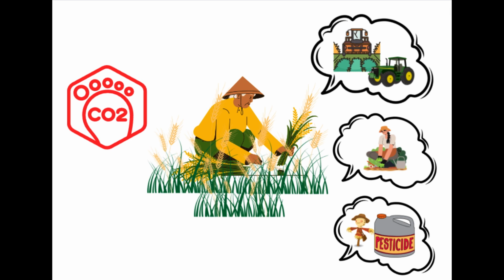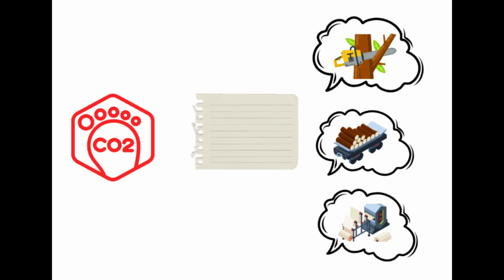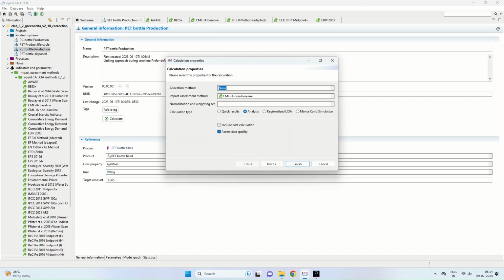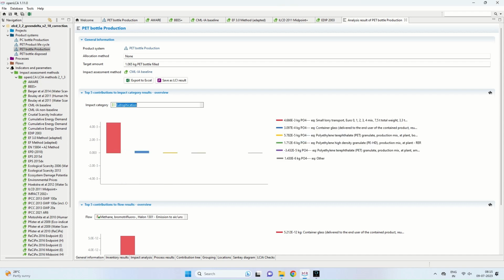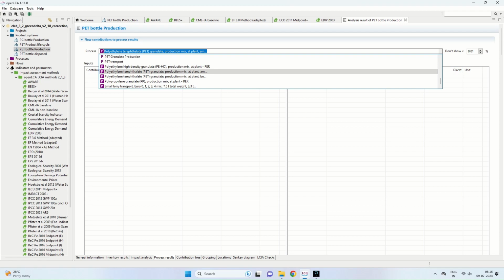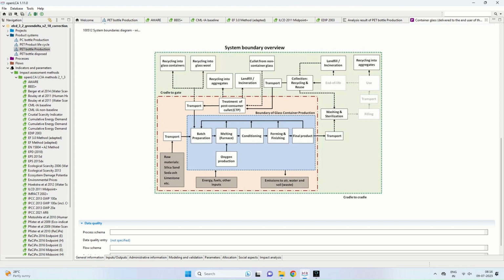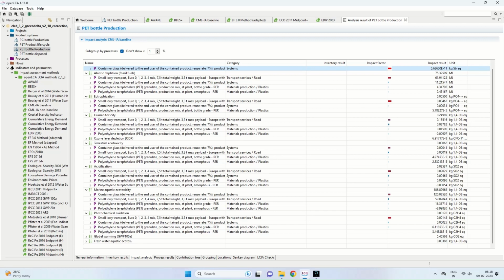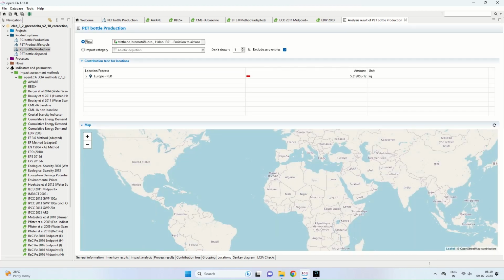Process Contributions and Sankey Diagrams || EP 6: Project 1, PET Water Bottle (Cont.)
In this video we discuss in detail how to get Process contributions and Analyze the Sankey Diagram. This video is a continuation of the Project we were so far doing; Project 1: Cradle to Gate LCA of a PET Water Bottle.